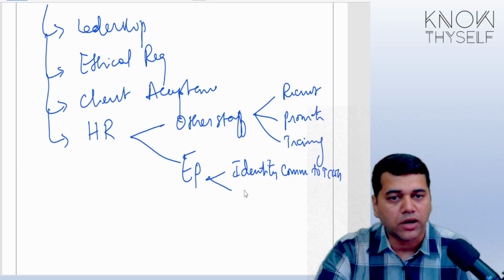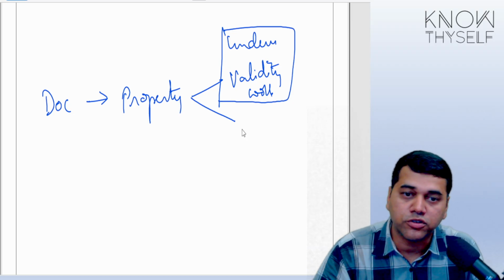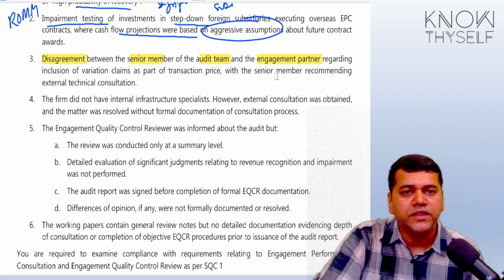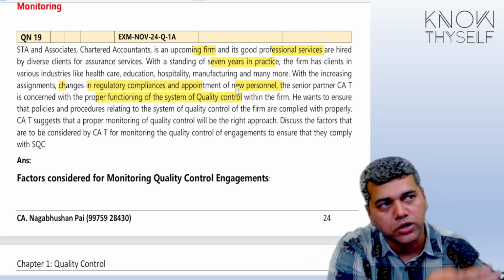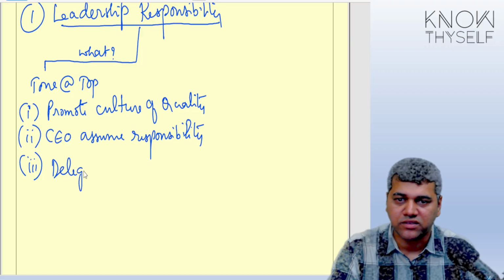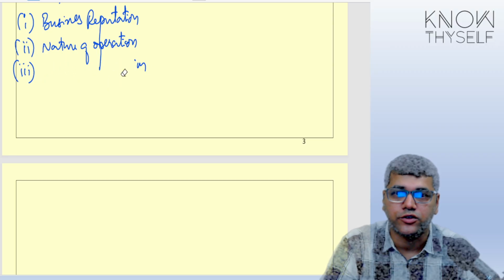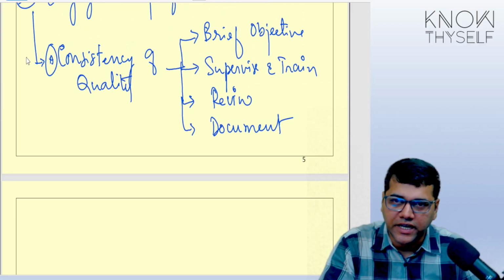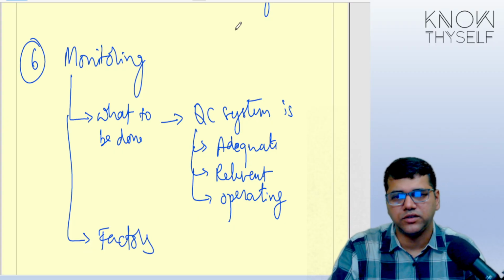CA Final Audit - Chapter 1 - Quality Control (Part 4)